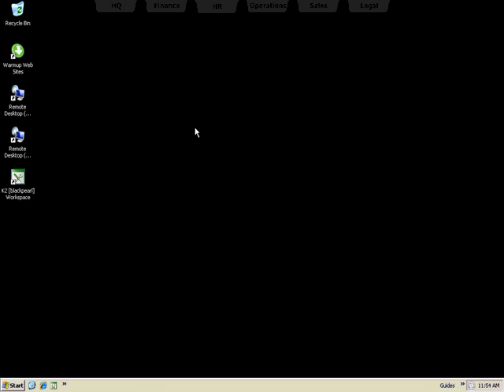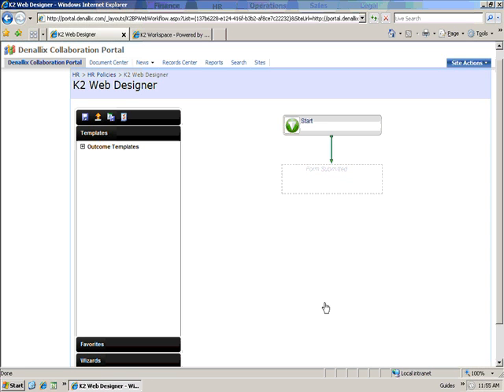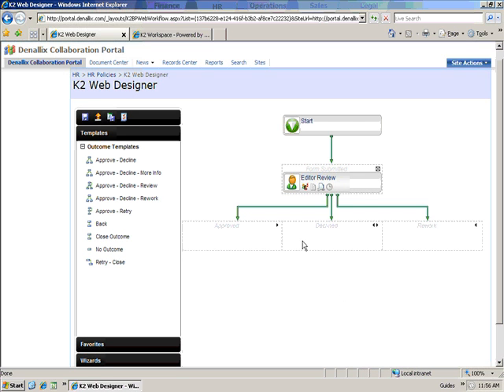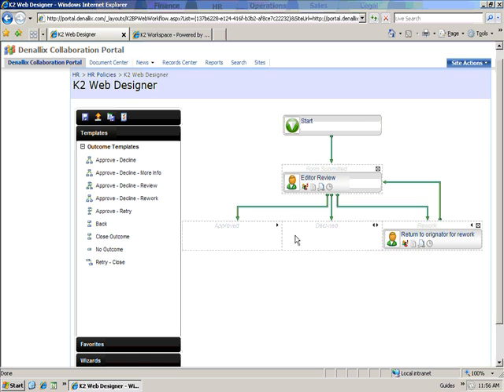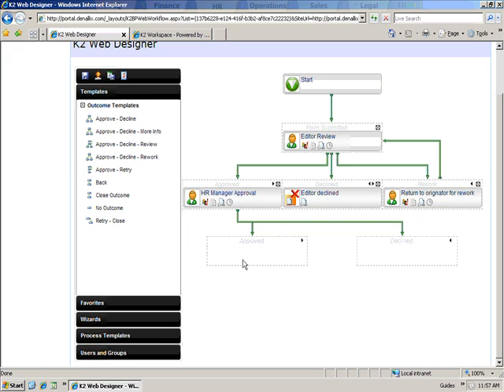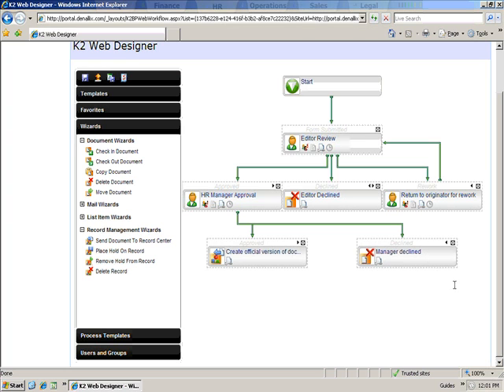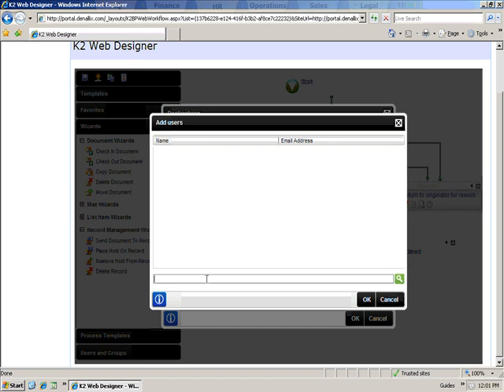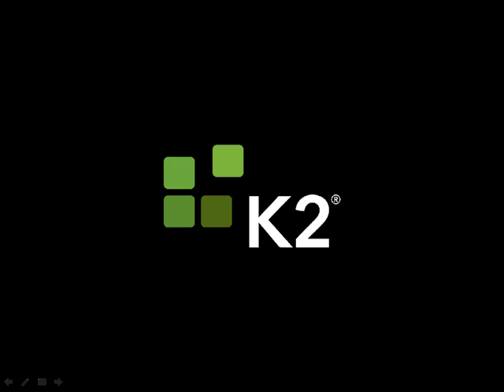K2 blackpearl Web Designer pt1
Denallix K2 Web Designer (Ajax) Part 1